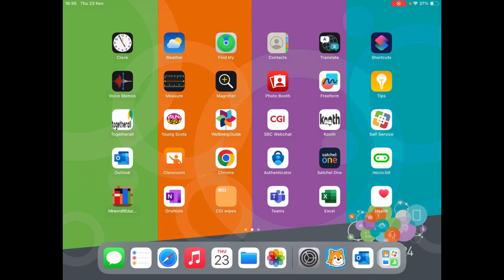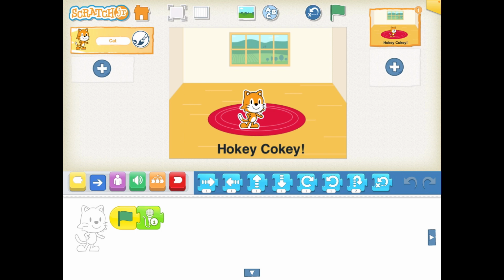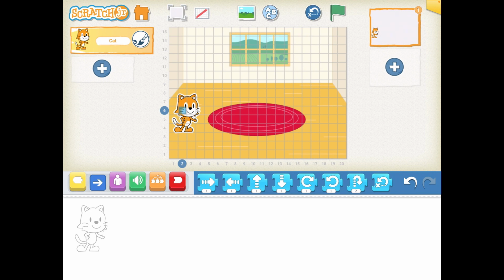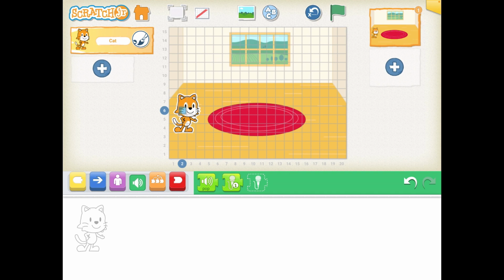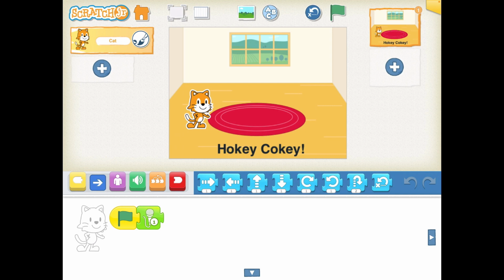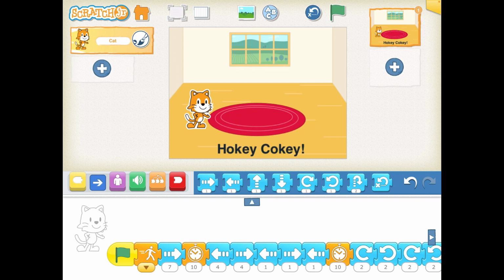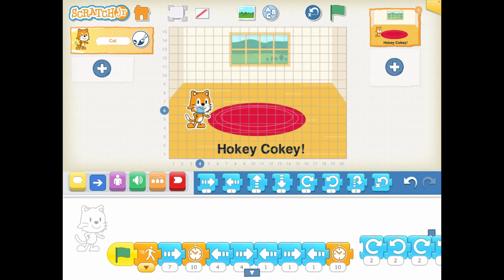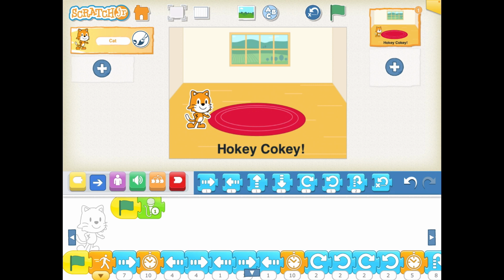12 days of Christmas - Scratch Jr Hokey Cokey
Follow along with this fun Scratch Jr lesson to make the Scratch cat dance along with the Hokey Cokey.